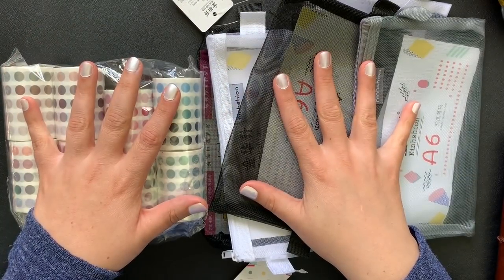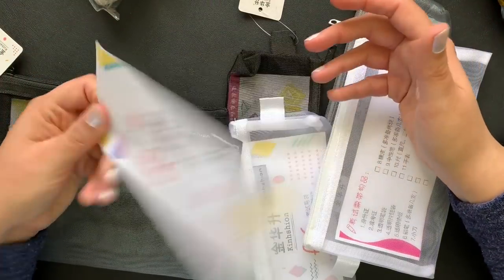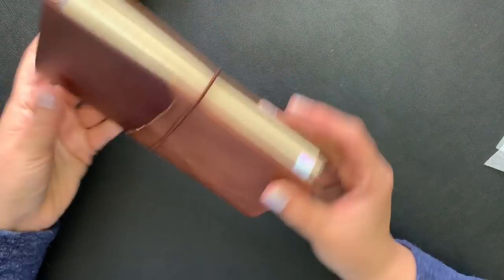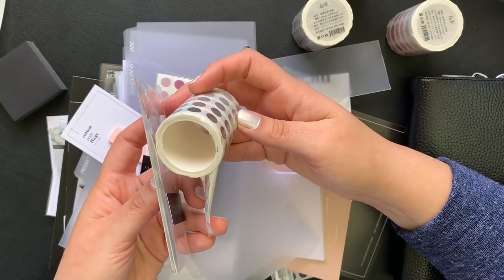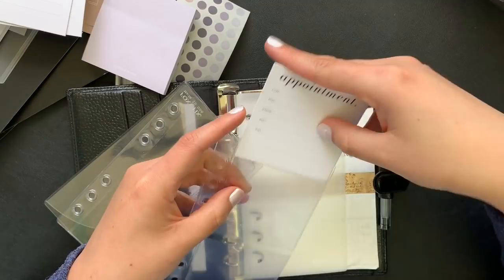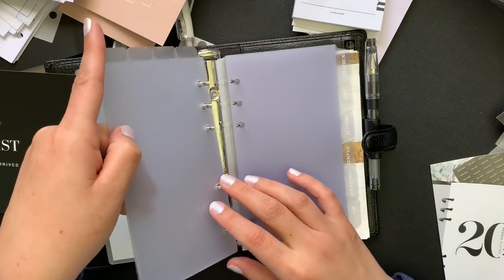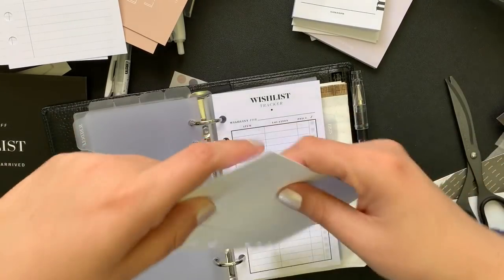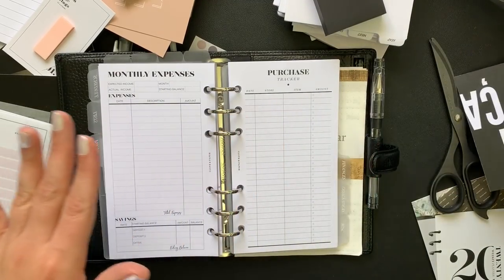CLOTH AND PAPER IN A PERSONAL SIZE FILOFAX FINSBURY | WILL IT ALL FIT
I'm loving the more affordable roll of washi dots from Aliexpress. Everything fits, for now, in the personal Filofax Finsbury, but I don't have my dated inserts inside. I think I might have to move up a size in rings. The tabs are also coming dangerously close to sticking out of the side. I will update after a week or too!

Aliexpress Seller